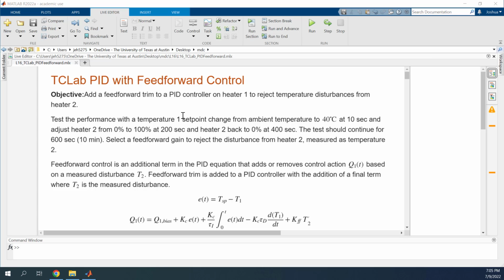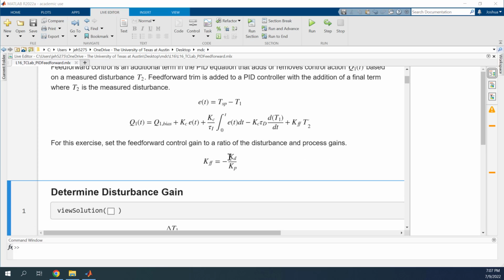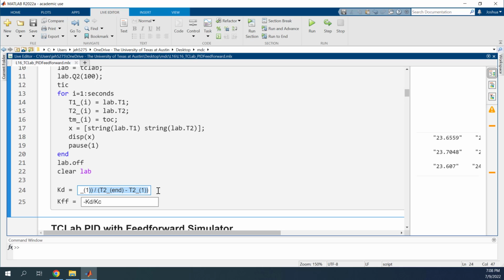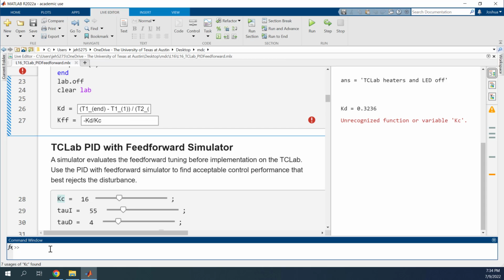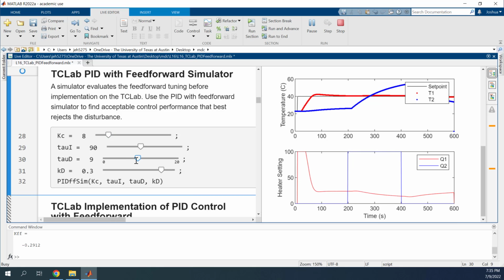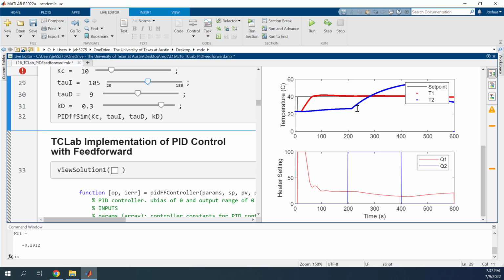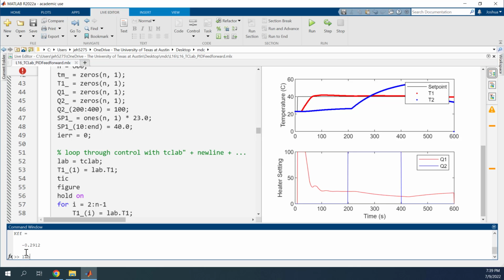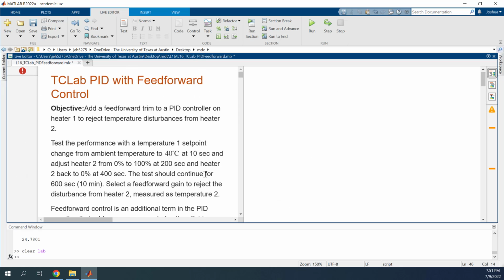TCLab PID with Feedforward Control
While Feedback control controls based on the difference between the process variable and the setpoint for the process variable, feedforward control is based on a measured disturbance and the inferred effect that disturbance will have on the process variable.

I this exercise, use heater 2 to create a disturbance for heater 1, and control based on that disturbance.